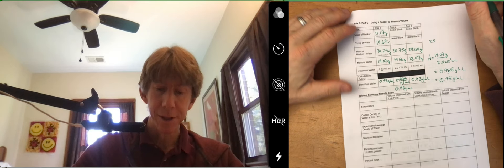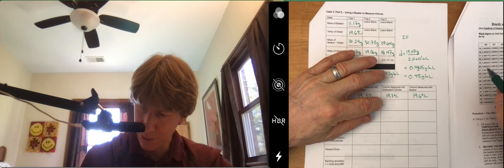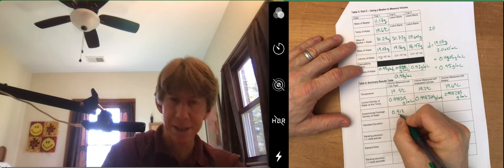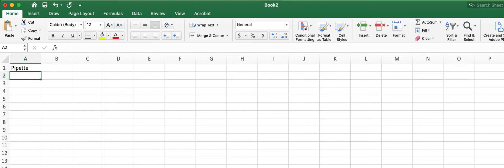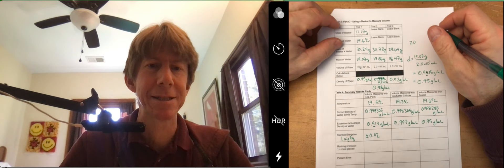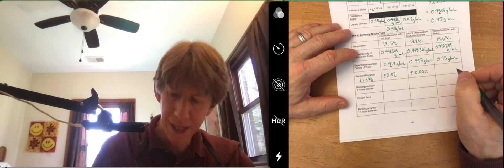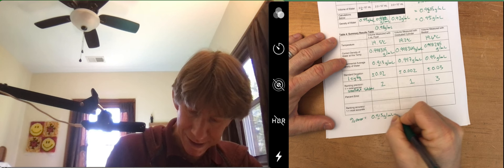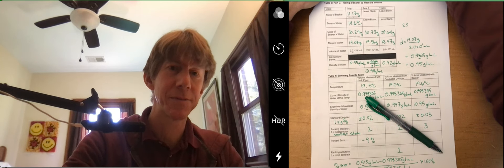1mLpipette Expt 1 Spr22 Table 4